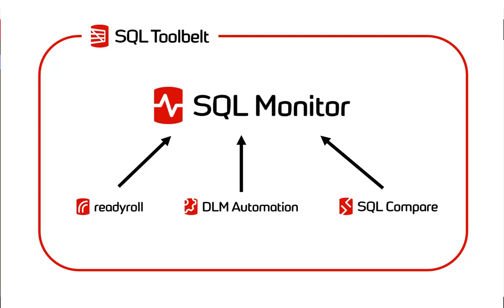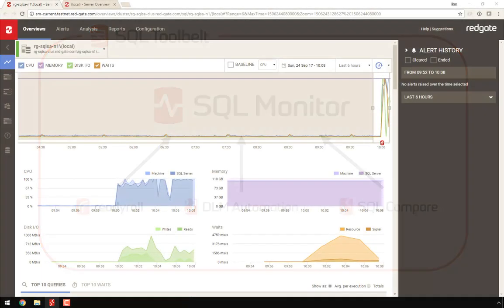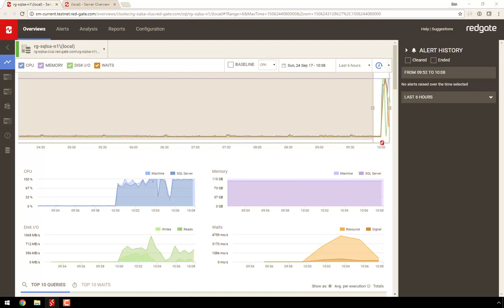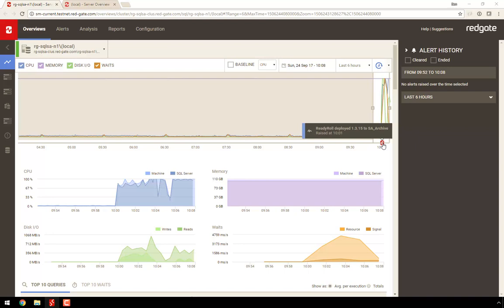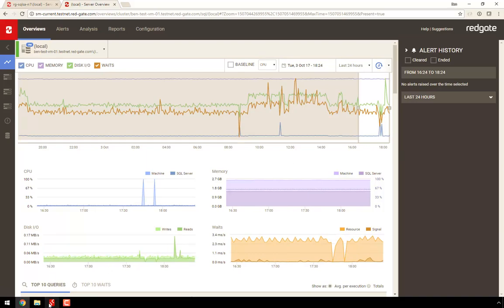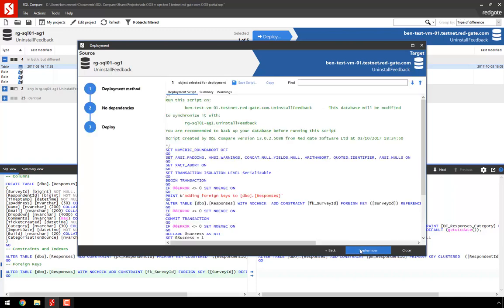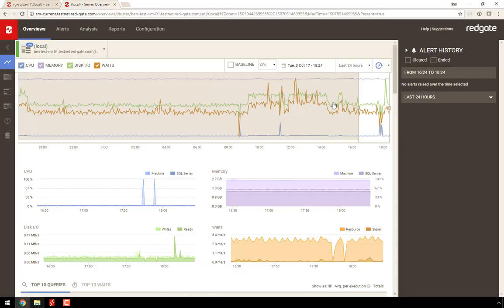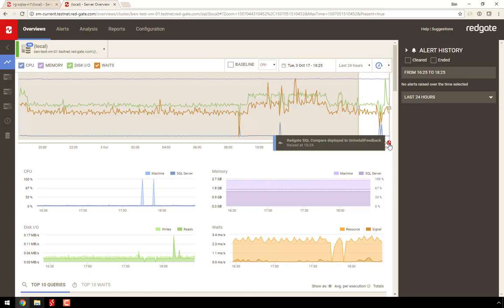Discover the true impact of bad SQL Server database deployments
See exactly when a database deployment is made and how it effects the performance of your SQL Server with Redgate's SQL Monitor and the SQL Toolbelt.